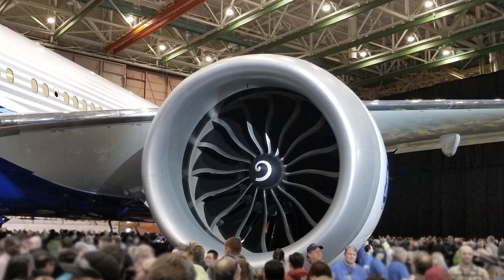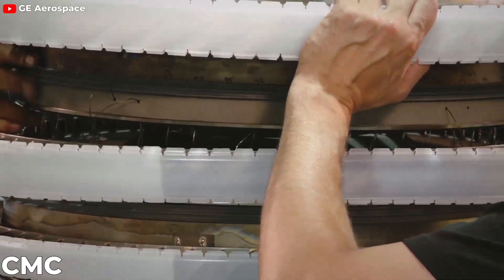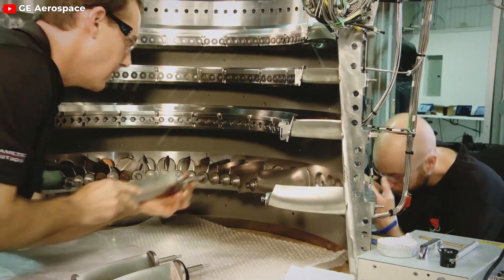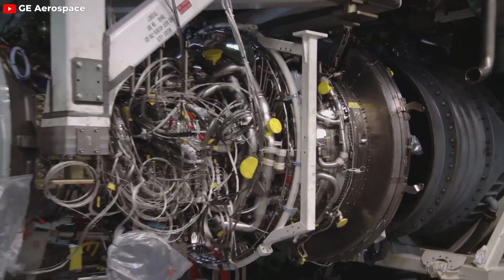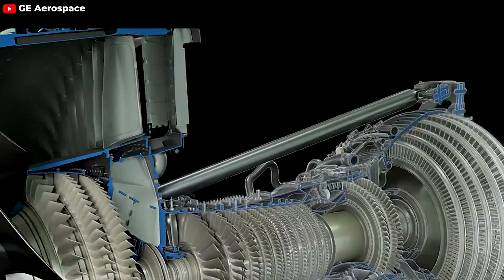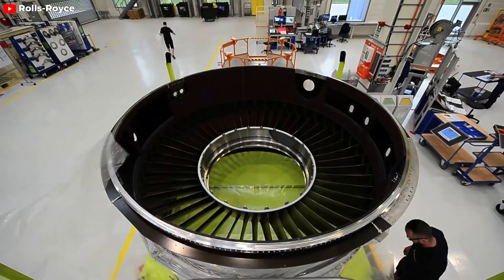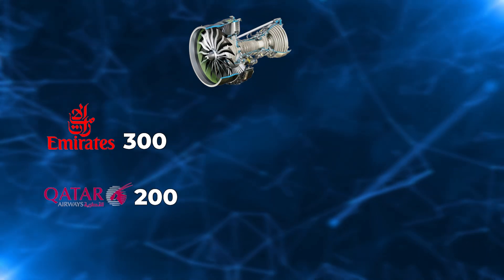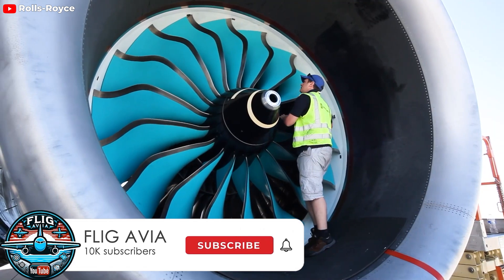Boeing Wonder Weapon BIG Engine Power SHOCKS Every Airlines! Here's Why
00:00 - 00:25 Intro
00:25 - 04:14 Overview
04:14 - 04:59 GE9x vs GE90
04:59 - 05:54 Fan blades
05:54 - 07:05 Fuel efficiency
07:05 - 07:55 GE9X vs Trent XWB
07:55 - 09:00 Over 600 engines ordered by airlines
09:00 - 09:42 Outro
The G E 9X, General Electric's newest jet engine, is poised to become Boeing’s game-changing weapon with its incredible power. Although it has not yet been deployed, it has already captivated the airline sector, securing 600 orders from airlines to date. But why? What makes it so special? Let’s find out in this episode of Flig Avia!
Overview
First up, Let’s see what we have known about this engine so far.
General Electric's G E 9X is the powerhouse behind Boeing's latest long-distance jet, the triple 7X. Drawing from the successful designs of the G E 90 and G E N X, the G E 9X is engineered to set a new standard in aviation performance. It is manufactured in the city of Auburn, Alabama. This formidable turbofan jet engine was conceived in 20 13 and is specifically designed for Boeing's triple 7X wide-body airliner. Holding the title of the world's largest and most powerful jet engine, the G E 9X is distinguished by its colossal fan, which measures 134 inches in diameter. It is capable of generating an astounding 105,000 pounds of thrust, setting a new standard in the aviation industry.
The engine's design integrates a suite of cutting-edge technologies. Among these are 3D printed components, which allow for intricate designs and weight reduction without compromising strength. The use of ceramic matrix composites, or CMC, is another highlight, offering exceptional durability and heat resistance, which are critical in high-stress engine environments. These materials play a crucial role in enhancing the engine's fuel efficiency and lowering its emission levels, contributing to a greener footprint in the skies. Furthermore, the G E 9 X is equipped with advanced digital controls and a network of sensors that deliver real-time data on engine performance. This capability ensures optimal operation and maintenance, allowing for predictive analytics that can foresee and prevent potential issues before they arise. The integration of these digital technologies exemplifies G E's commitment to innovation and its foresight in embracing the digital transformation of the aerospace sector.
One notable thing about G E 9 X is the absence of chevrons on its cover, which is a result of technological advancements that have rendered them unnecessary. Chevrons were initially used to reduce engine noise by facilitating the mixing of the fan and ambient air streams, but this benefit came at the cost of increased drag and additional weight. Boeing and General Electric developed a new nozzle design that provides the same level of noise reduction without the disadvantages associated with chevrons. This design is more efficient, contributing to a lighter engine with reduced drag, and meets current noise pollution regulations without the need for chevrons. The use of innovative materials like oxide-oxide ceramic matrix composites in the G E 9X allows it to endure higher temperatures, further eliminating the need for chevrons.